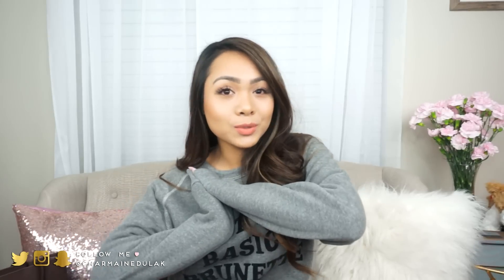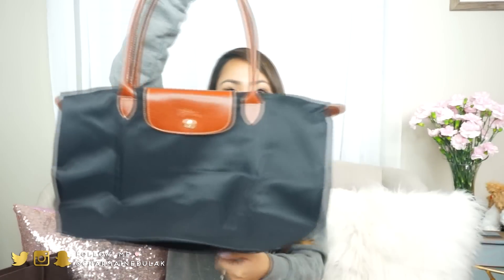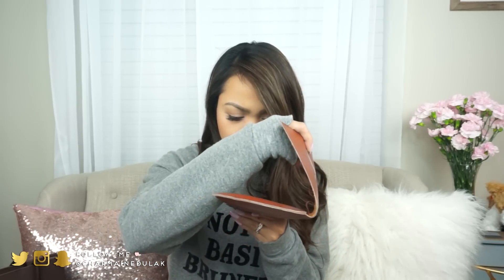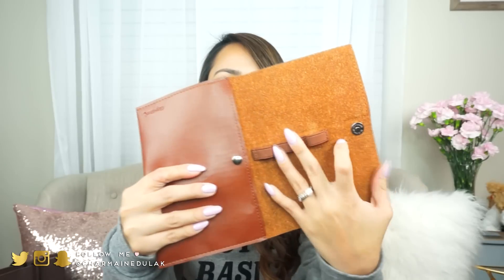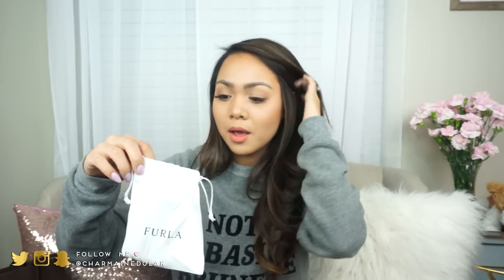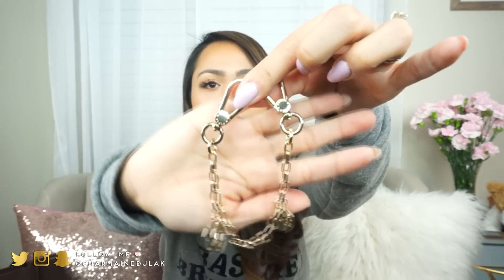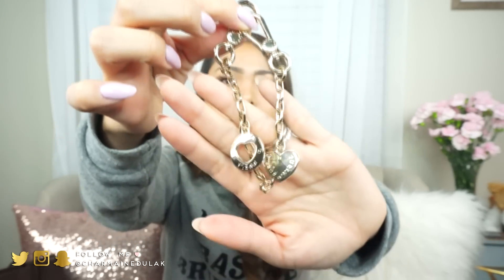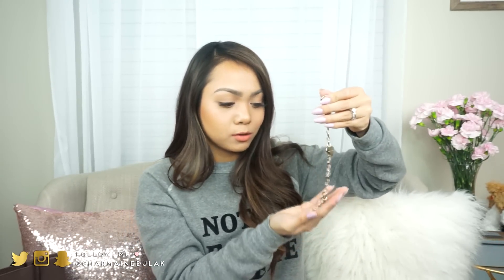Handbag + Accessories Haul | Louis Vuitton, Kate Spade, Furla, Longchamp | Charmaine Dulak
JOIN FOR FREE
Use Ebates on top of everything and get CASHBACK when shopping at GILT!

PRODUCTS MENTIONED

Longchamp 'Large Le Pliage' Tote - Shop at Nordstrom

Kate Spade Mikas Pond Passport Holder in Posy Pink - Shop at Kate Spade

Furla Dream Catena Couri Key Ring in Gold - Shop at GILT
Bey-Berk Travel Charger Case and Accessories Pouch in Brown - Shop at GILT

Louis Vuitton Trousse 23 (pre-loved, purchased on eBay)

Louis Vuitton 6 Key Holder in Monogram Canvas with Rose Ballerine

• The Perfect Gift for Every Occasion Shop at Alex and Ani